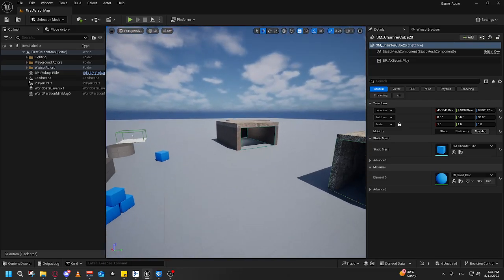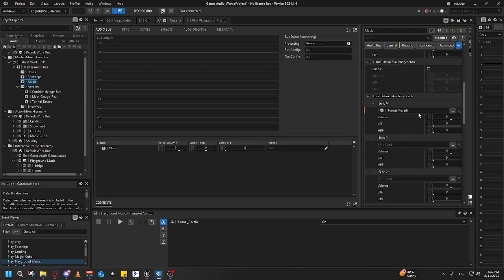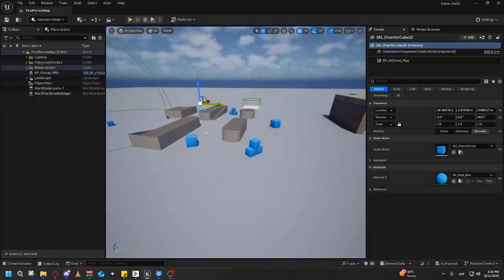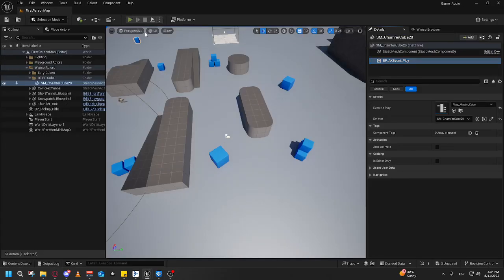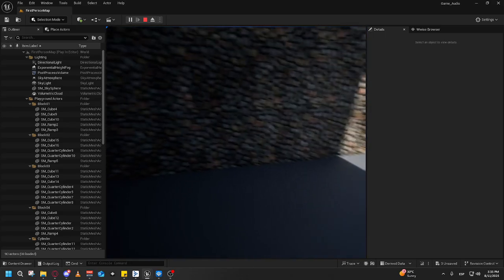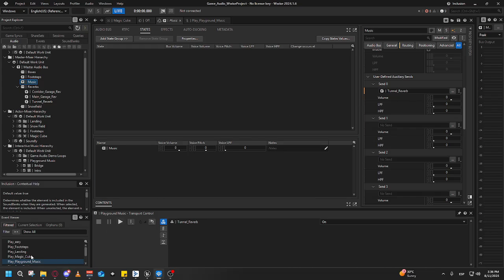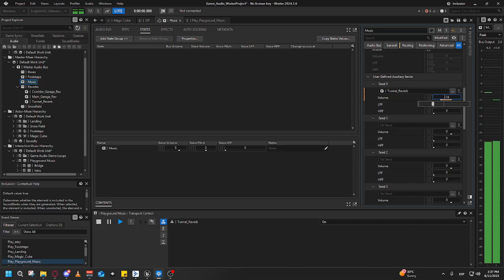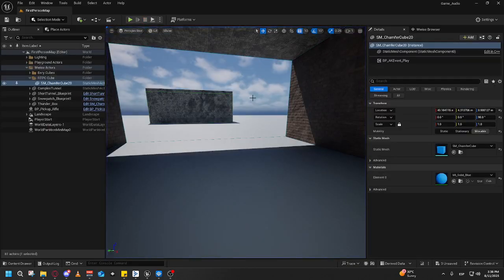Wwise/Unreal Tutorial - Week 7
Complement tutorial for Unreal on Week 7 of Drexel Universities Game Audio course.